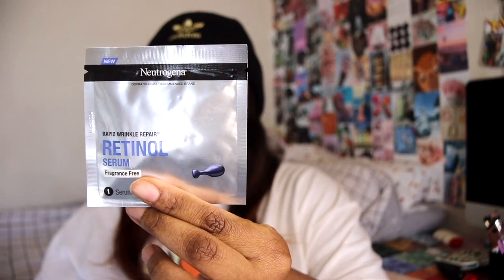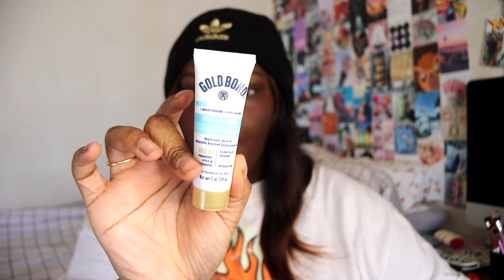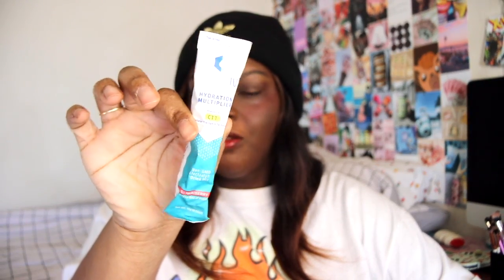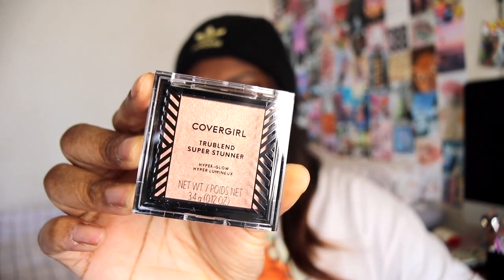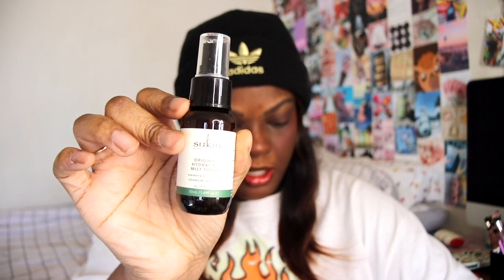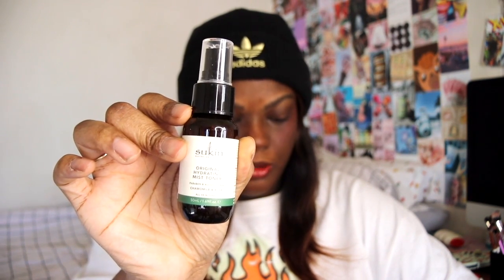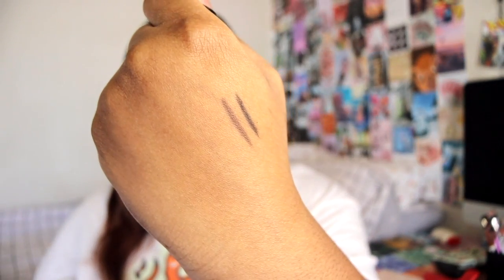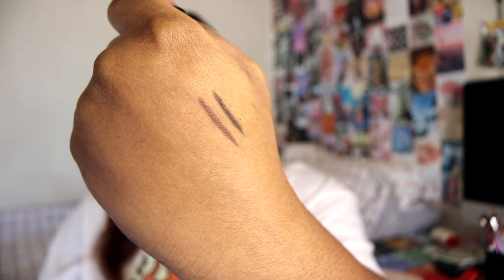WALMART BEAUTY BOX UNBOXING WINTER 2021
☾Save Moolah☾
Yesstyle: GLAAMTK